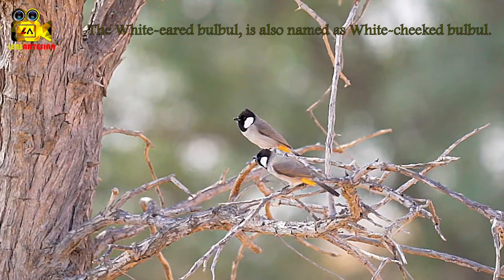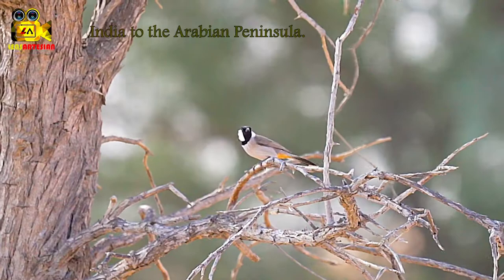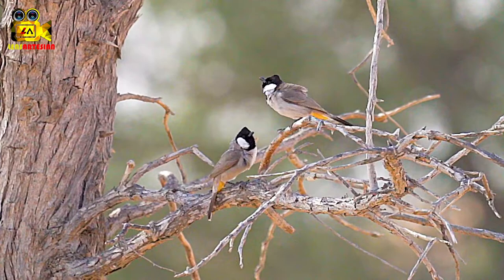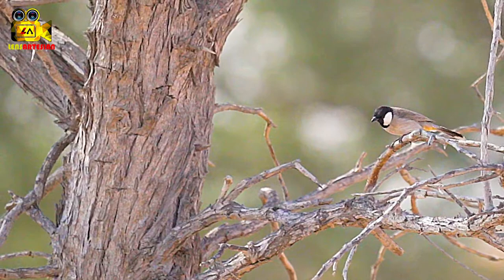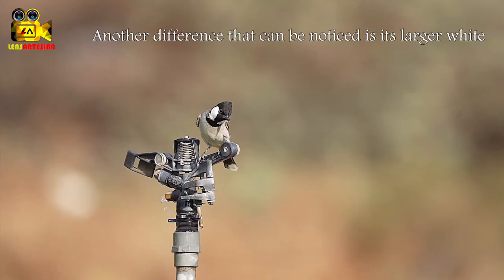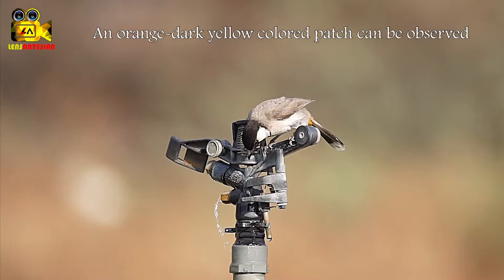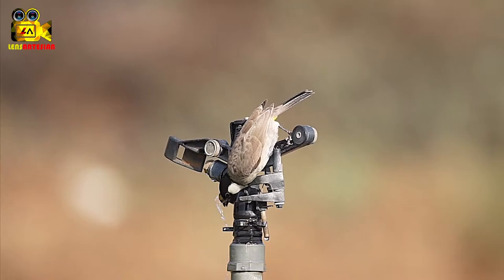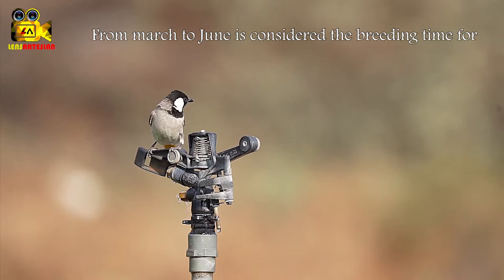The white-eared bulbul (Pycnonotus leucotis), or white-cheeked bulbul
Nature documentary on White-eared bulbul, or white-cheeked bulbul.
This Video is taken from Ras Al Khaimah, UAE.

The white-eared bulbul, or white-cheeked bulbul, is a member of the bulbul family. It is found in south-western Asia from India to the Arabian peninsula.